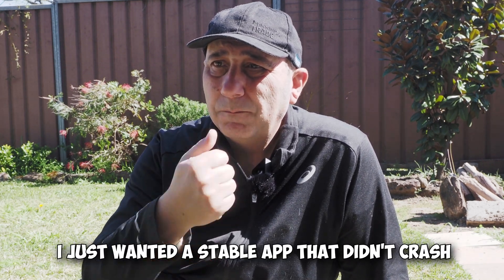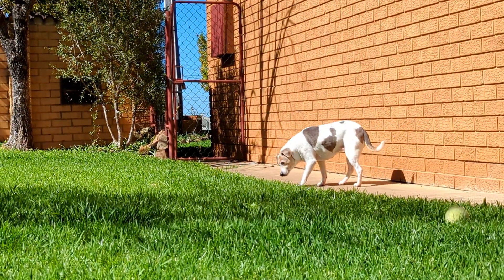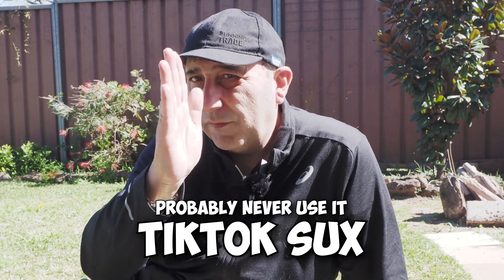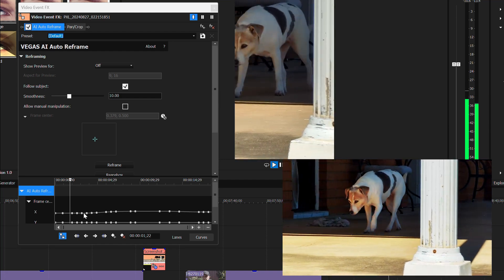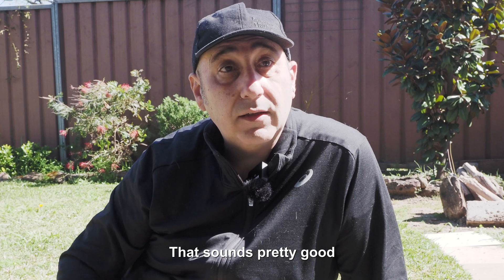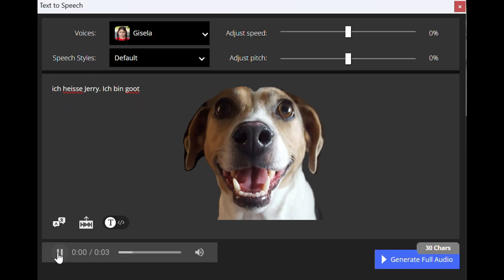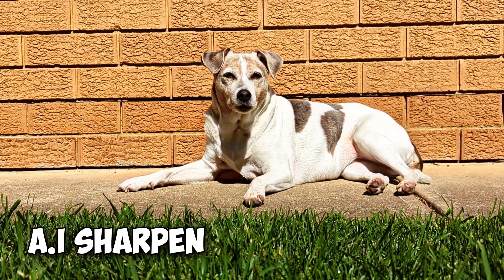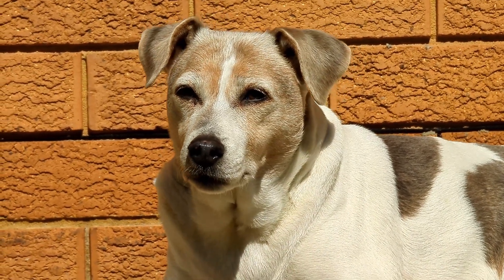Vegas Pro 22 - NO MORE CRASHES - upgrading from Vegas Pro 18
I have been using Vegas since the start of the century and I can't remember when it didn't crash. I upgraded to Vegas Pro 22 (finally) and we have a stable editing software. Woo Hoo. No complaints.

If you love Jerry buy her a Pupachino Coffee

Jerry also accepts DogeCoin Tips
DEkJ23uGs6EEdVWkRmesT1JKKkNjoqWnCw

I edit all my photos using Luminar Neo

Use Code: Roberto till the end of the year 2024

Jerry Socks
Jerry Socks